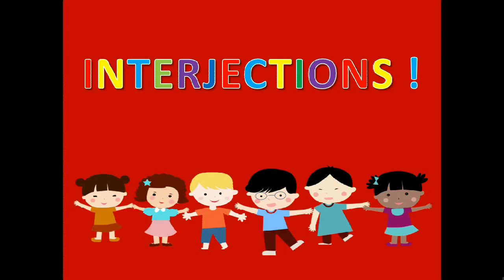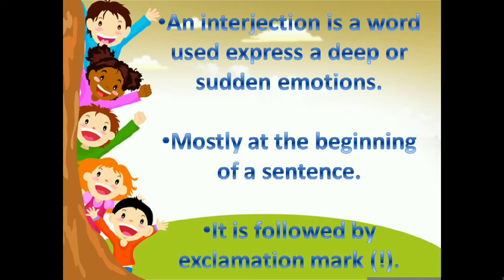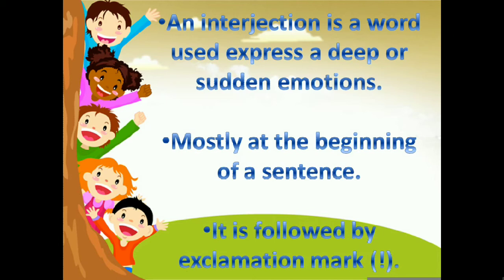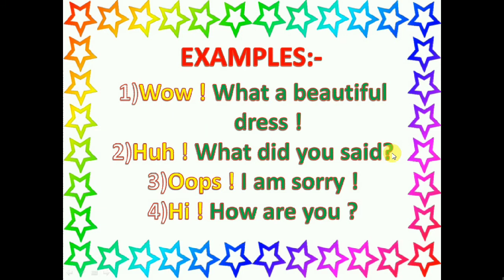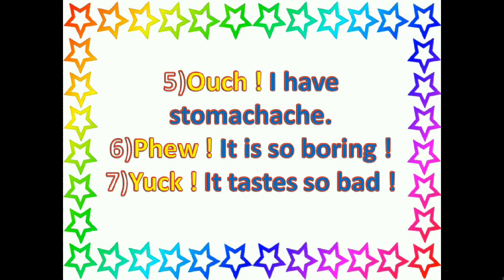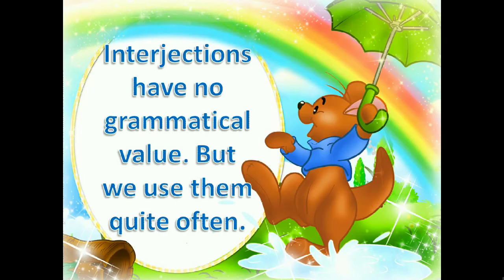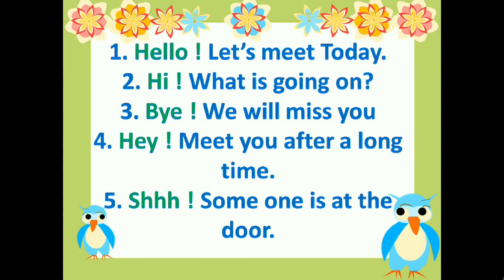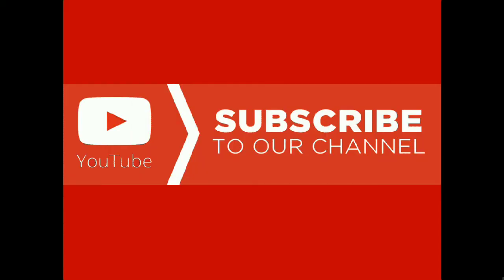Interjections || Primary Kids || English Grammar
1. NOUN
2. PRONOUN
3. VERB
4. ADJECTIVE
5. CONJUNCTION
6. CONJUNCTION
7. PREPOSITION
8. INTERJECTION

Please watch video of nouns and pronouns before watching this video.